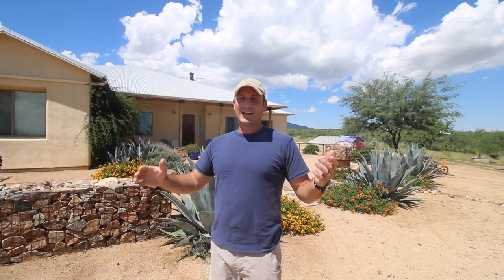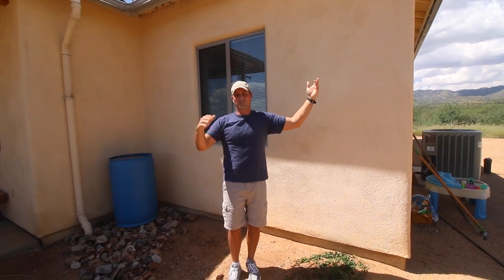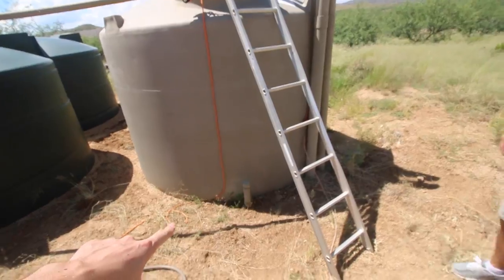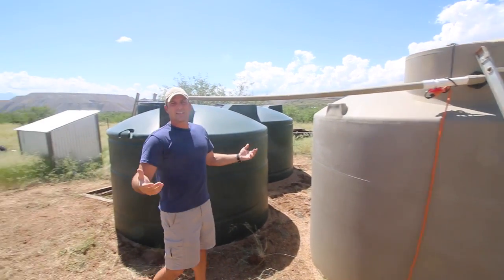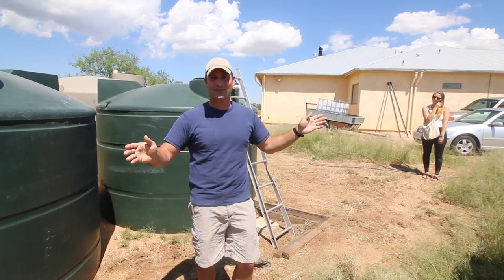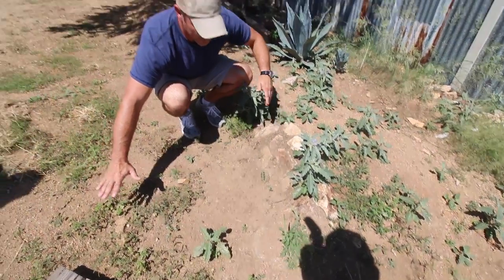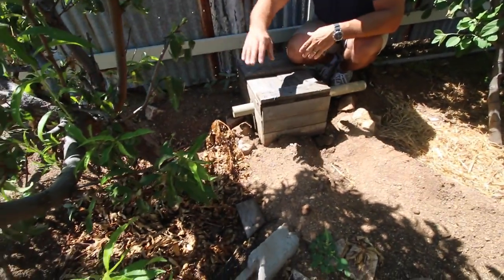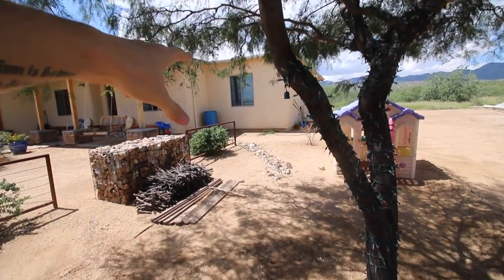Rainwater Harvesting Full System Tour - Southern Arizona